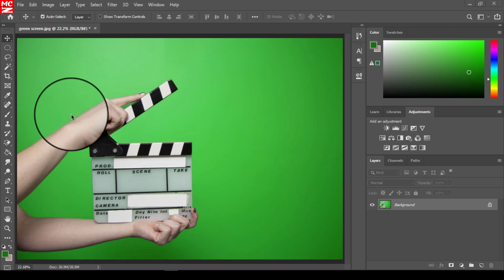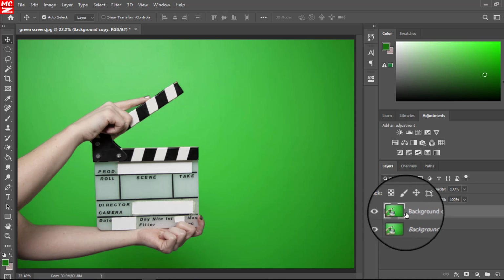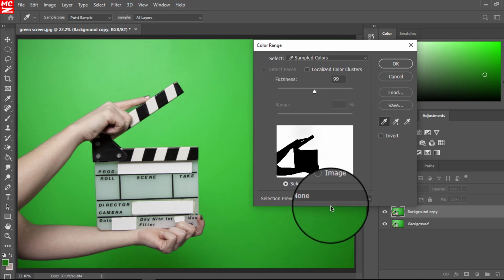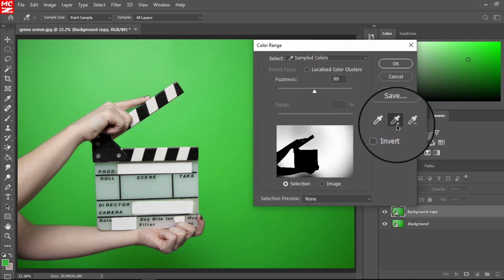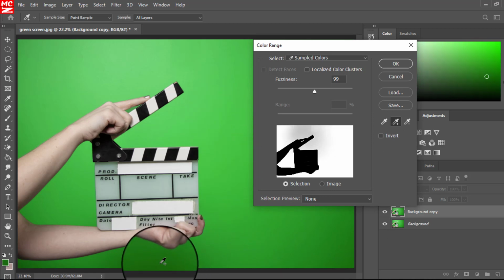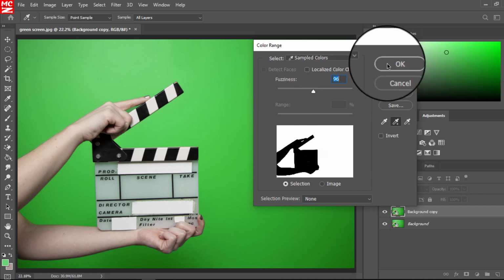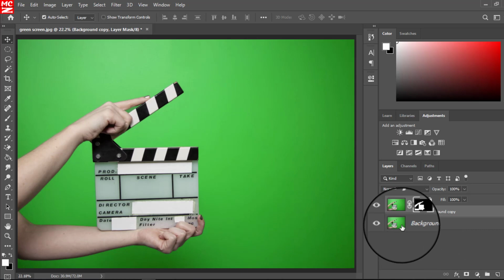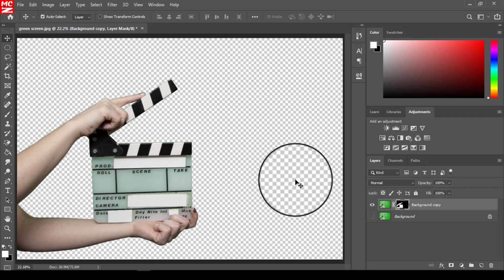Chroma Keying in Photoshop | Remove Background In A Minute | Tutorial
Chroma Keying In Photoshop | In this way you can remove green screen background in Photoshop. This tutorial will help you to understand how you can use chroma key in photoshop cc.

No matter how many times you spend on photoshop or How you use photoshop to remove the background. These simple steps will help you to remove background in a minute.